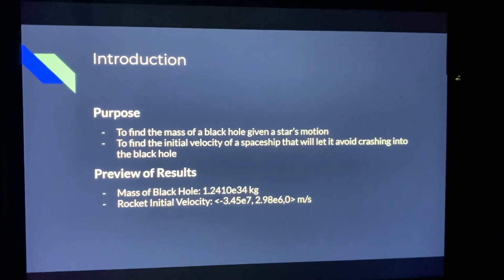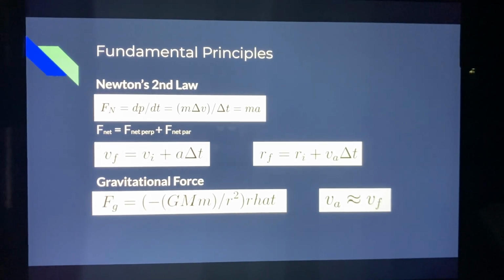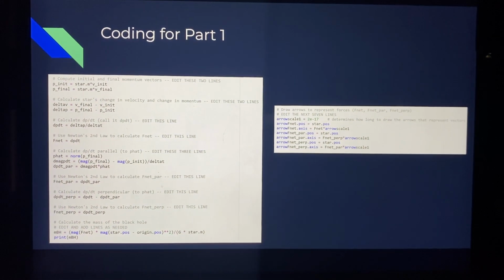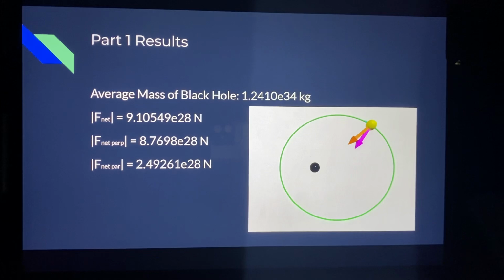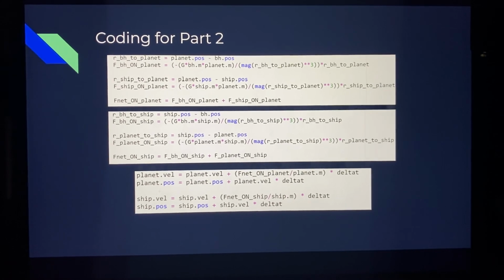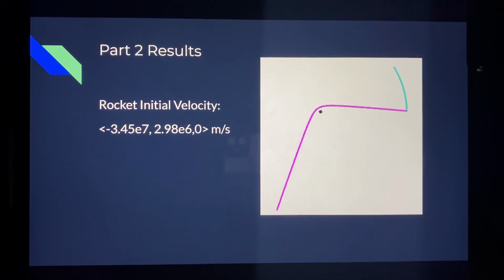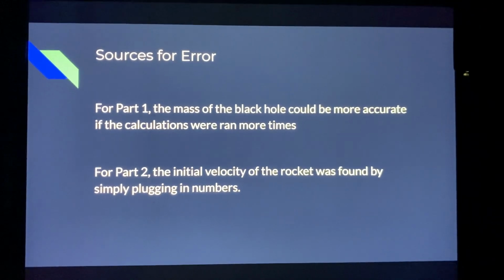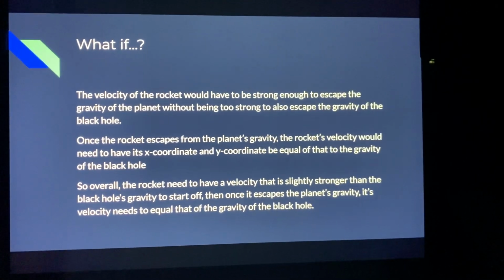Lab 3: Black Hole